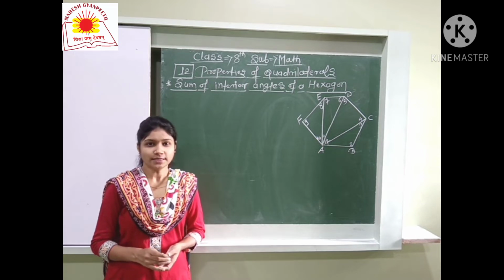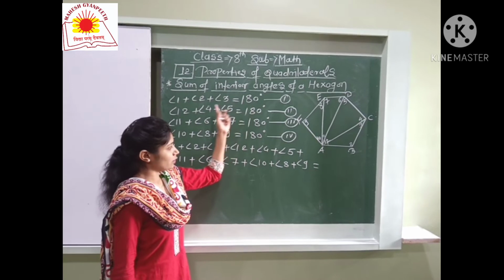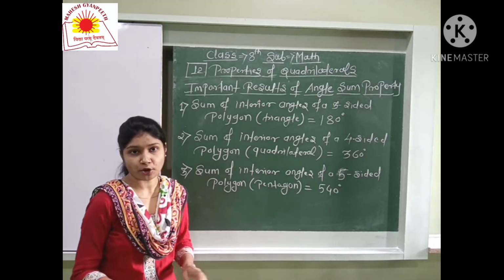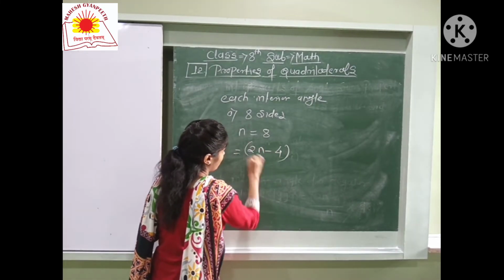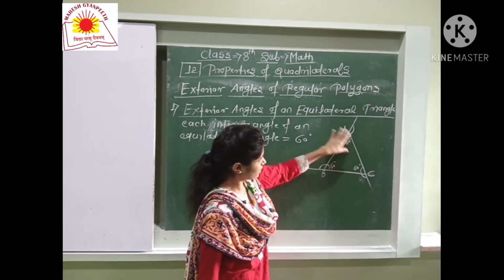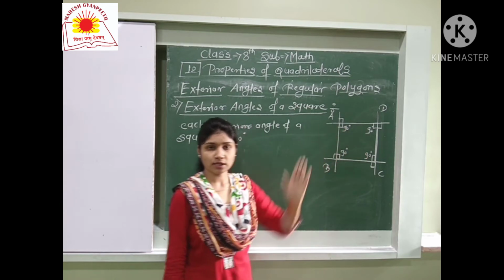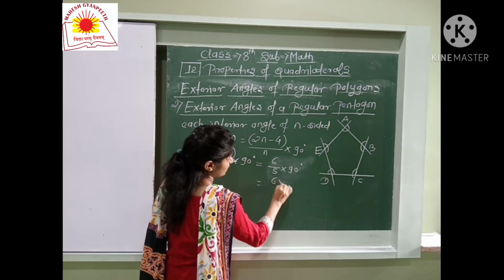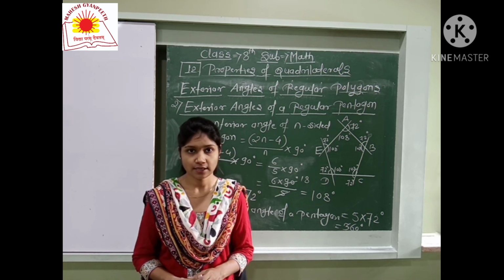class - 8th sub - Math Topic- sum of interior angle of a regular polygon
sum of interior angle of a triangle, Quadrilateral, pentagon & hexagon